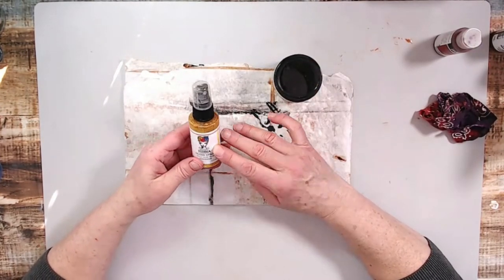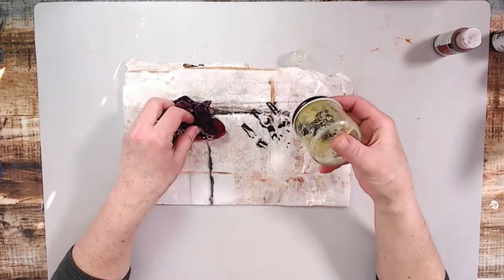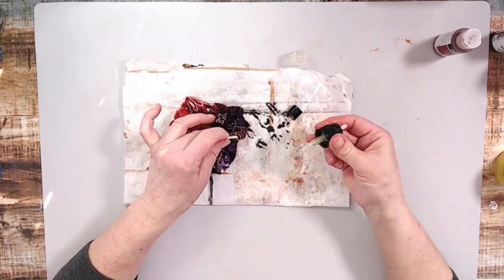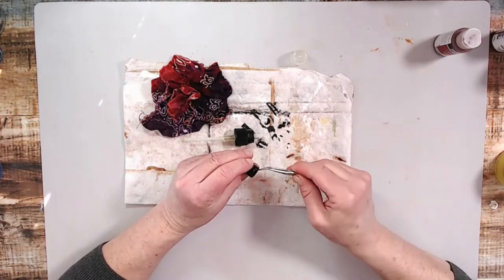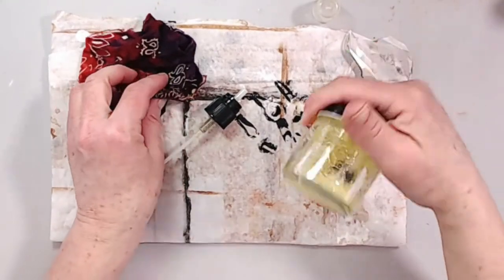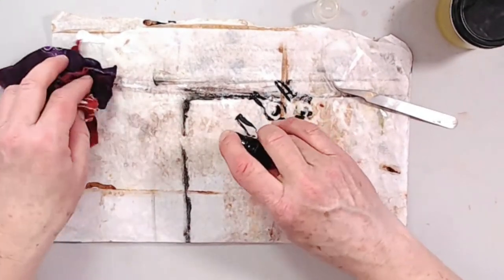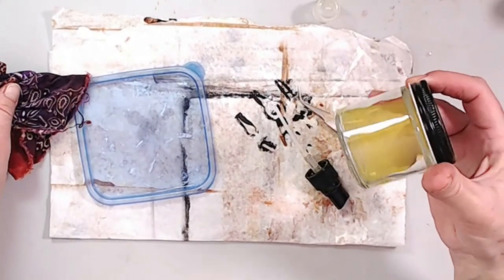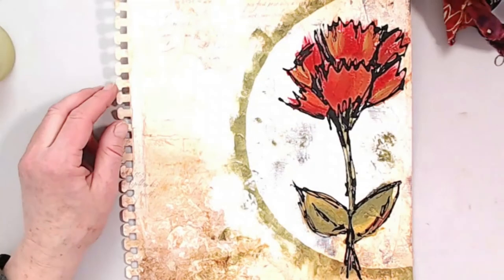Cleaning Ink Spray nozzles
Cleaning those spray nozzles on your ink sprays can be frustrating !!! Here's how I do it !